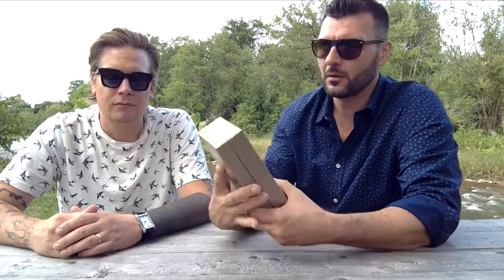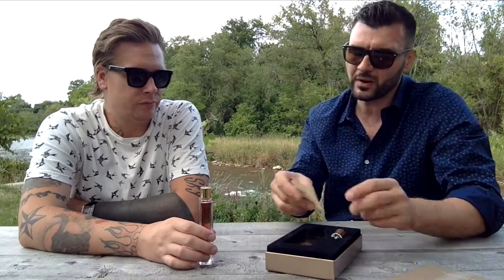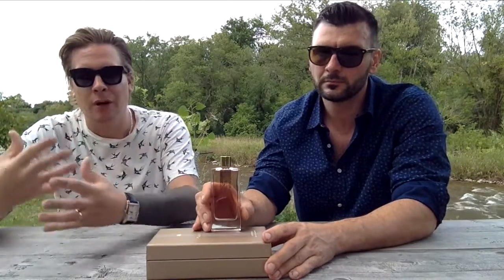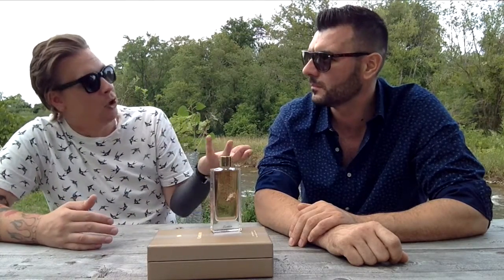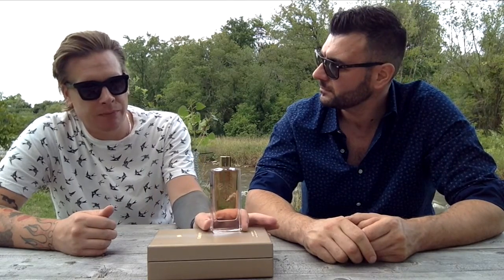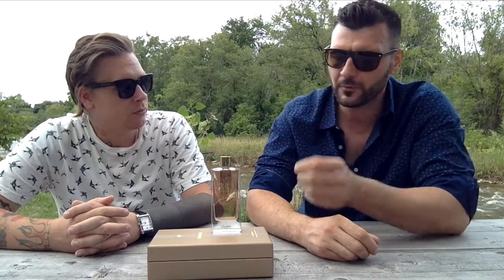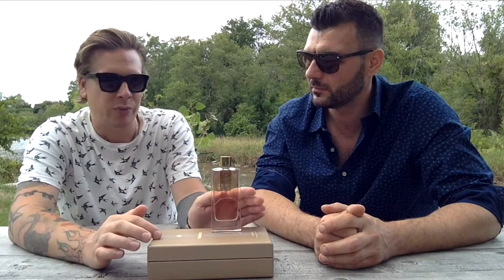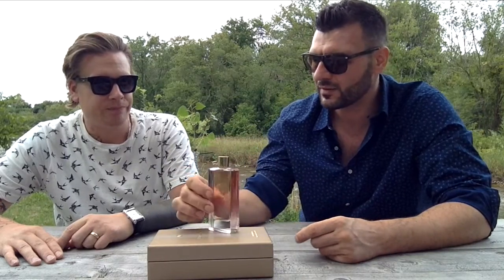Rose Nacree du Desert by Guerlain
A closer look at Guerlain's Rose Nacree du Desert from the Les Déserts d'Orient collection.